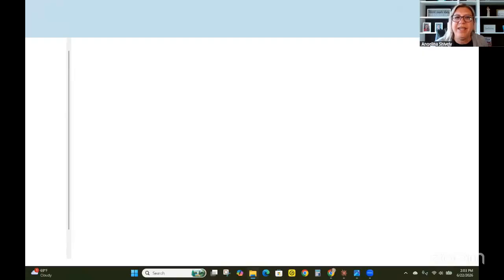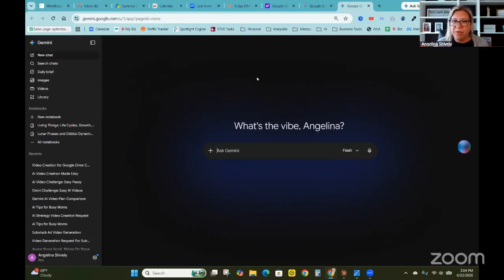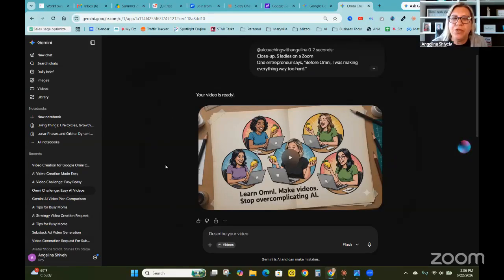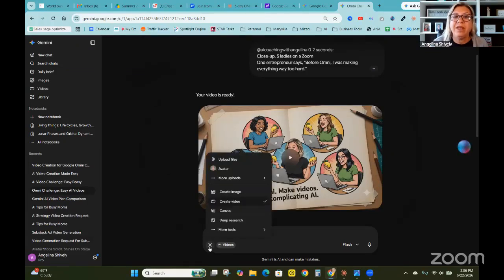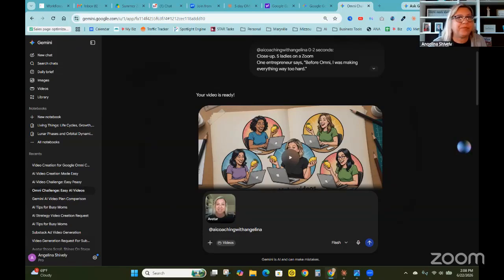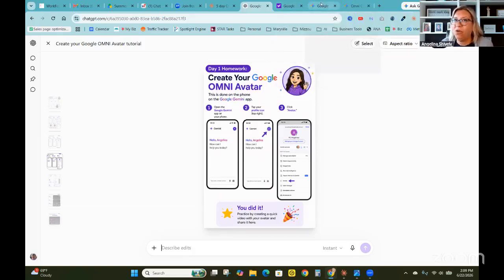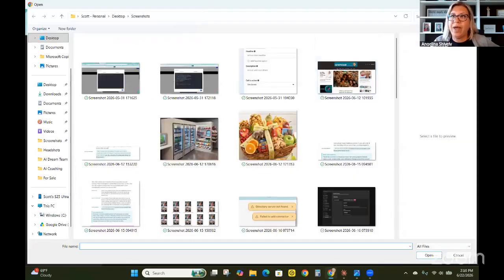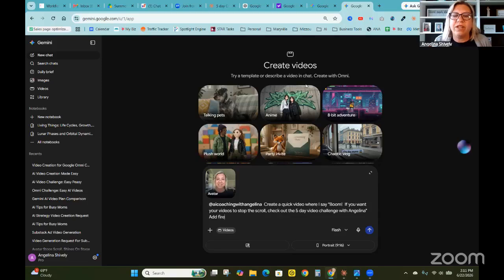Build Your AI Avatar and Generate Videos with Google Gemini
Create your Google Gemini Avatar and start making AI-powered videos — no camera confidence required. Day 1 of the free OMNI Video Challenge starts now.

Today I introduced the OMNI Framework and walked you through your first assignment: creating your Google Gemini Avatar and making a quick video with it.

Your avatar is your digital you. The character that shows up in your content so you don't always have to be on camera. It is one of the easiest ways to start showing up consistently on video without the pressure of being picture-perfect every single day.
In this video you will learn:

What the OMNI Framework is and why it matters for video content
How to create your Google Gemini Avatar on your phone
How to make your first short video using your avatar
What to expect for the rest of the 5-day challenge

Your Day 1 Homework: Create your avatar and make a quick video. Then drop it in the comments below or share it inside our free Skool community. We want to see your digital you in action!

Join the free AI Amplified Entrepreneur community on Skool to catch the live sessions at 2 pm CT, connect with other entrepreneurs doing the challenge, and access all the replays in one place.